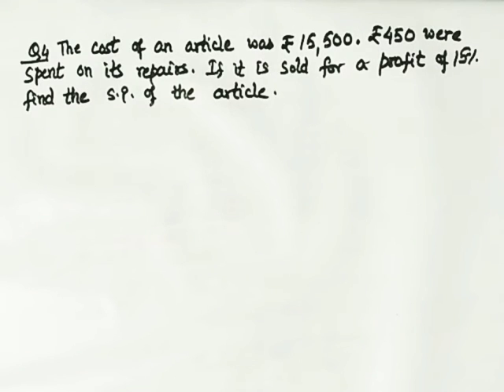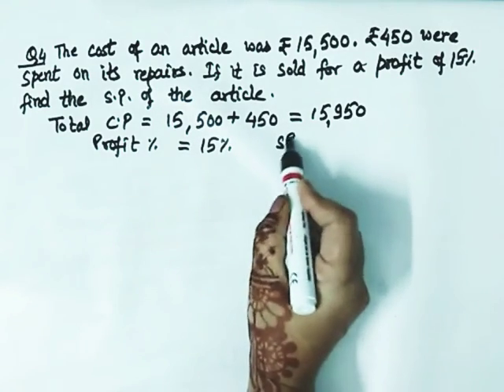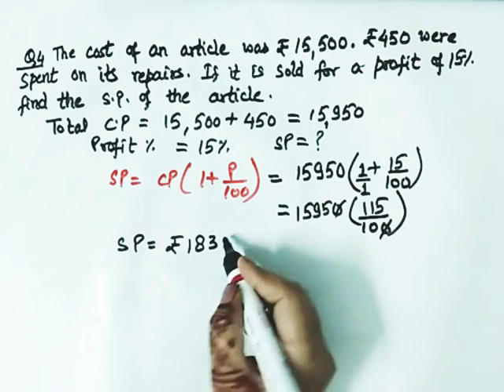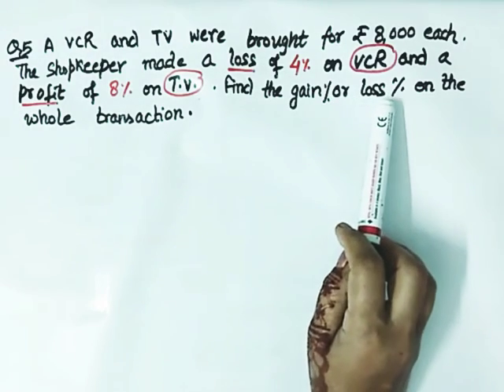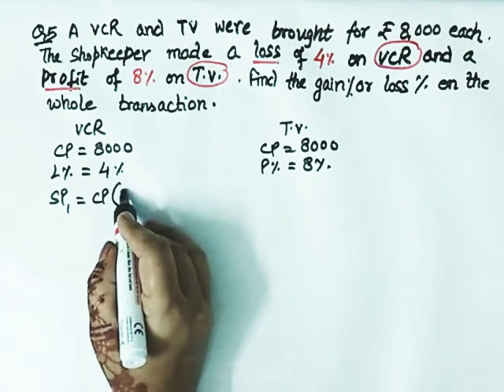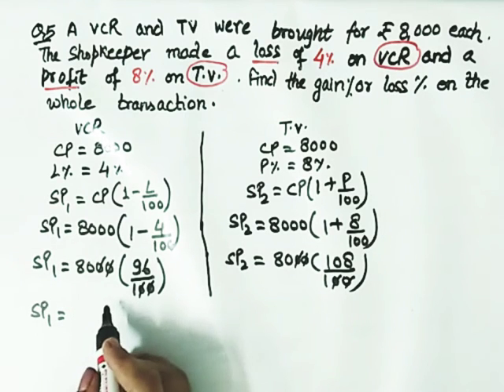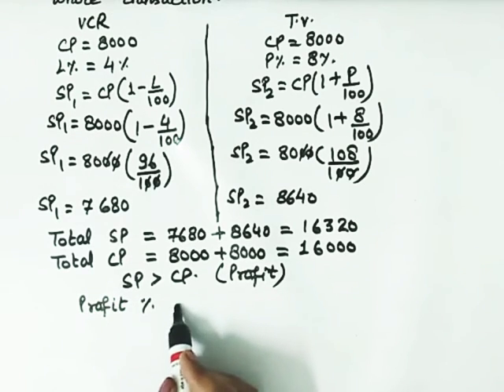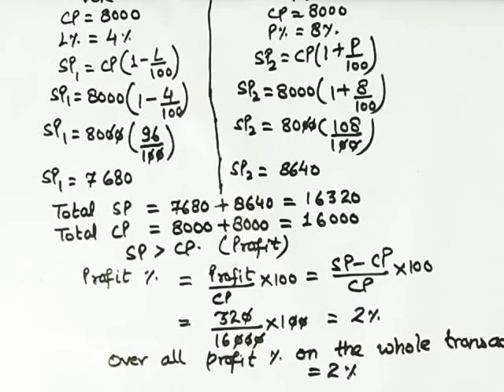EX 8.2 / Q4 and Q5 / COMPARING QUANTITIES / CLASS 8 MATHS (NCERT) / Aakansha Singh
Detailed explanation of question 4 and question 5 of exercise 8.2 of chapter Comparing Quantities.